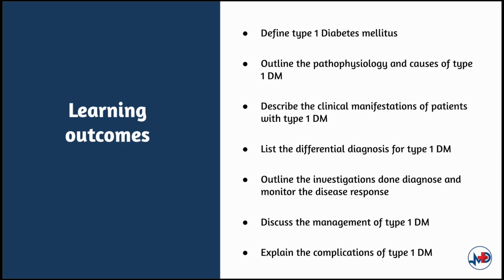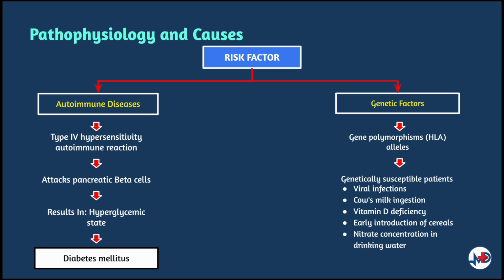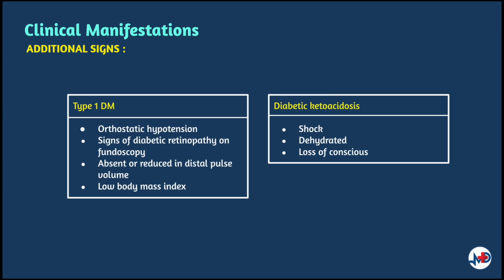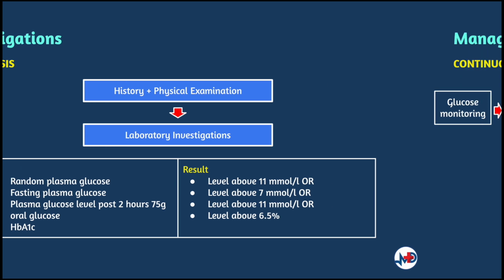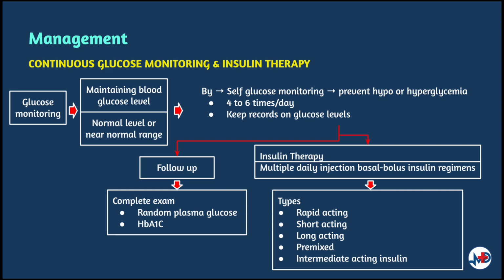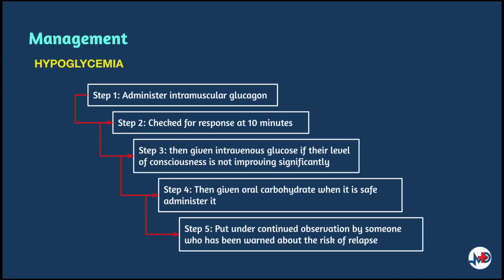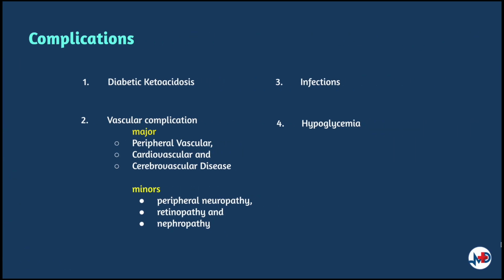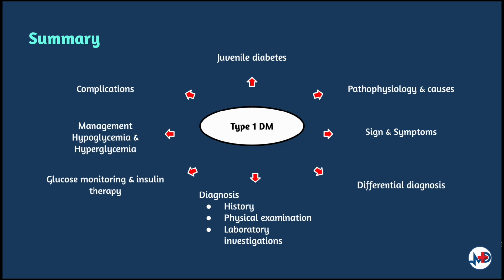MRCP Diabetes Masterclass (1/4): Type 1 Diabetes Mellitus (T1DM)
Welcome to Part 1 of our Diabetes Masterclass. This video provides a comprehensive review of Type 1 Diabetes Mellitus (T1DM), a fundamental topic for the MRCP Part 1 exam. We cover everything from initial diagnosis to long-term complications, giving you the core knowledge to answer exam questions confidently.

In this video, you will learn to:
Define Type 1 Diabetes Mellitus.
Outline the pathophysiology and causes, including autoimmune destruction of beta-cells.
Describe the classic clinical manifestations (e.g., polyuria, polydipsia, weight loss).
List the key differential diagnoses for a new presentation.
Outline the investigations used to diagnose T1DM (e.g., blood glucose, HbA1c, autoantibodies, C-peptide) and monitor disease response.
Discuss the principles of management, including insulin regimens (basal-bolus, etc.).
Explain the acute (e.g., DKA) and chronic (micro- and macrovascular) complications of T1DM.
Ready to master all of endocrinology and ace your exam?

This free YouTube video is a preview of our comprehensive, exam-focused training at CME Academy.

➡️ For a deep dive into this topic, join our Endocrinology MRCP Part 1 Short Course

➡️ To get the complete exam preparation package, get the MRCP Part 1 Bundle